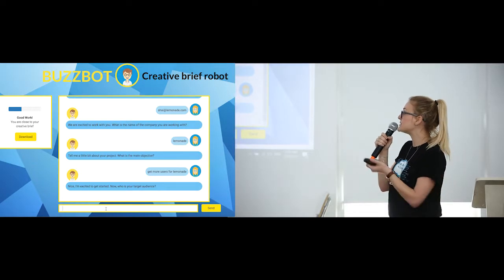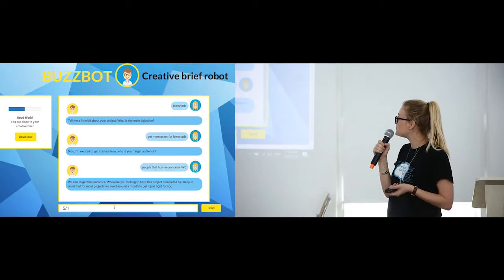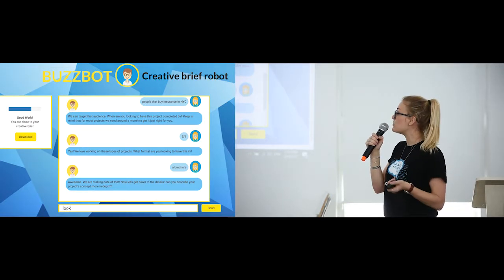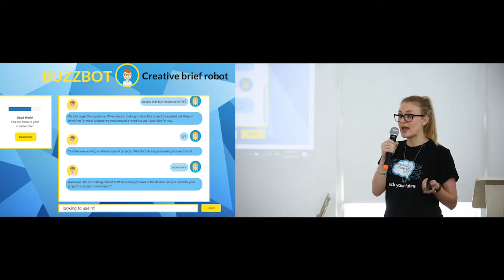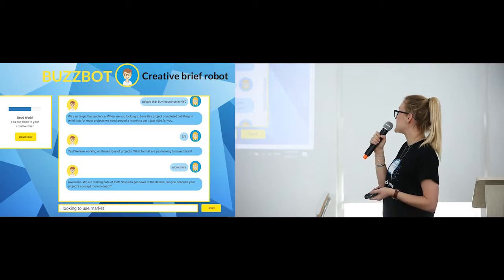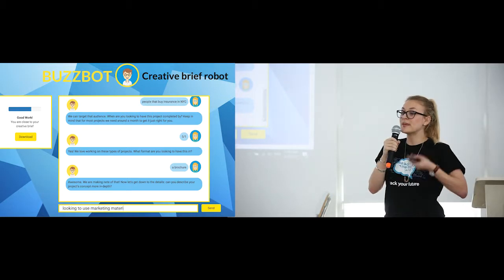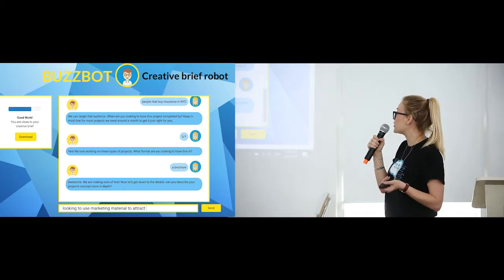Allie | ITC Bootcamp Demo Day 2017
Allie | Company: Buzz Hunter | Project: The BuzzBot

Bootcamp students projects after 5-months intensive code training at Israel Tech Challenge Coding Bootcamp.

Bootcamp.israeltechallenge.com